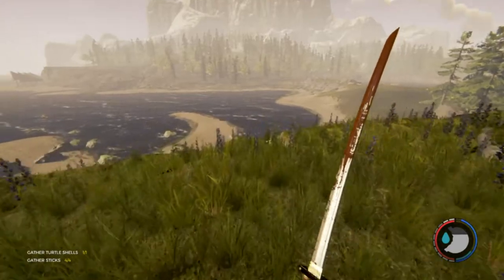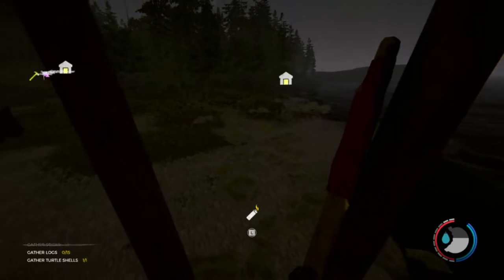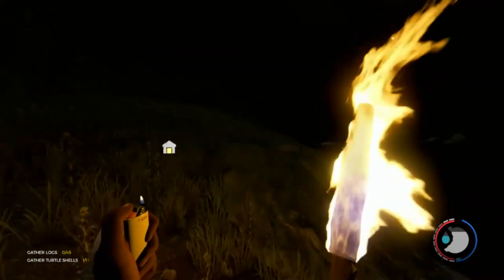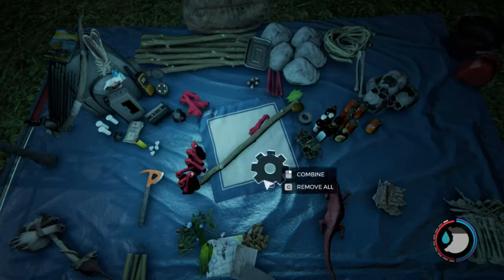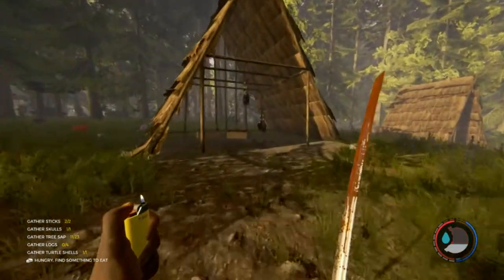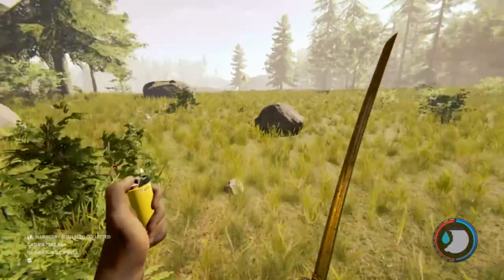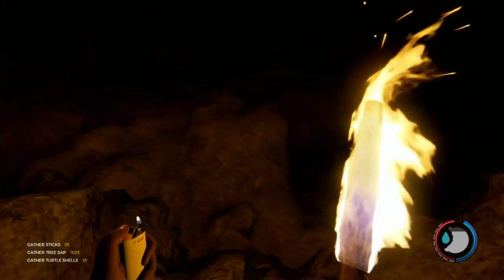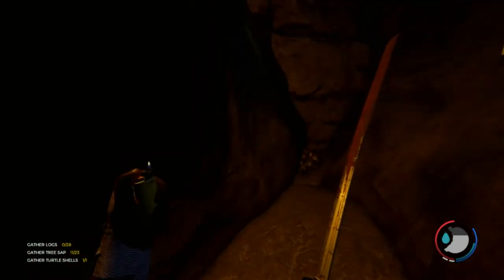The Forest | Multiplayer S01 Ep04 | Wandering off getting chainsaw and climbing axe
So this was recorded during GameEdged's viewer choice game for saturday, and well The Forest won hands down 59% with Left 4 Dead 2 in second at 19 %, so we played and this is the result :)

all player links are below...